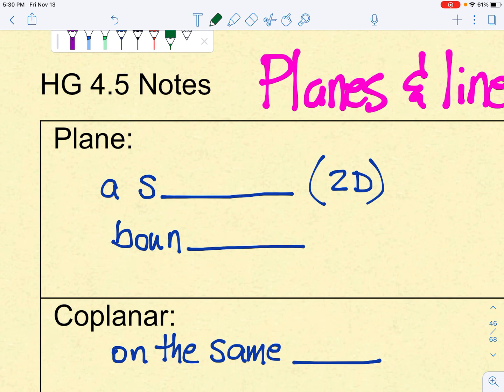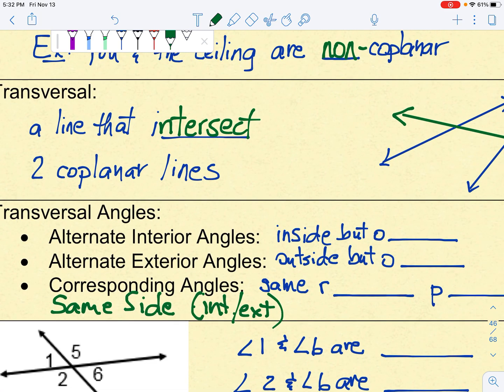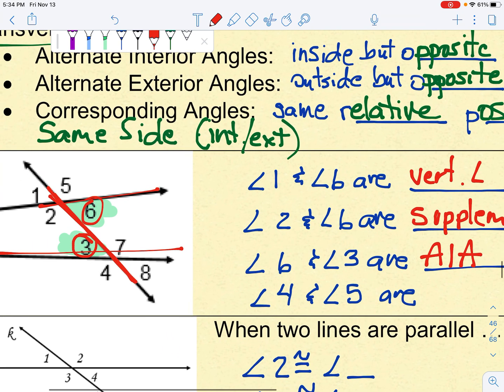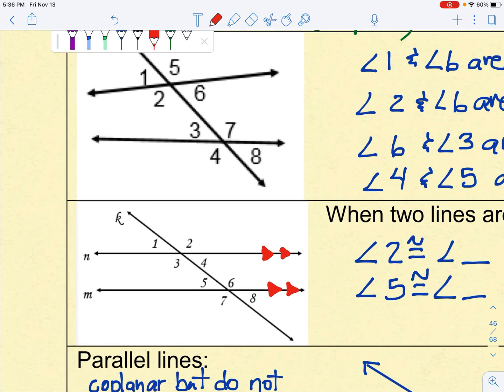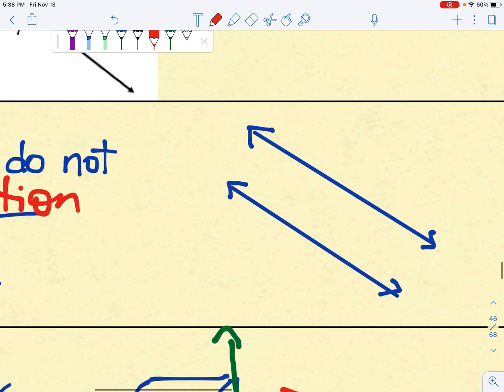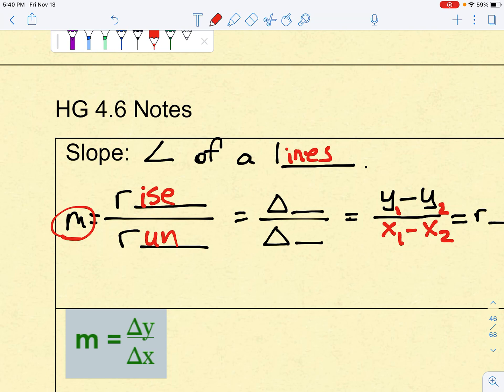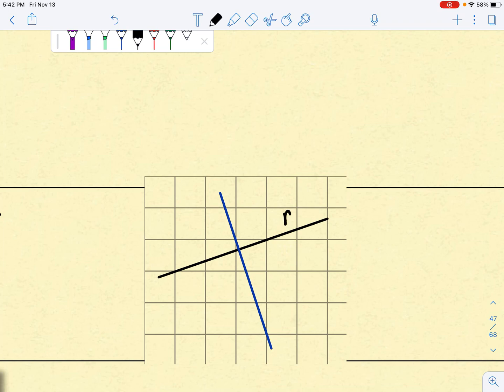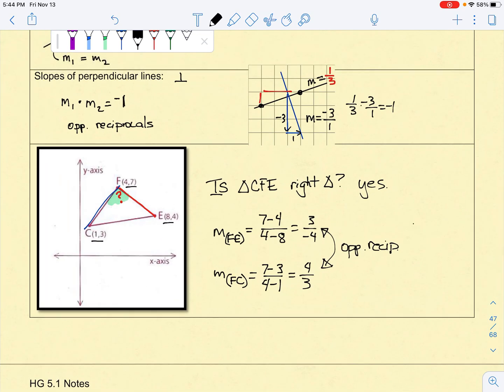4 5 and 4.6 video notes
About relationships between lines in a plane and the angles they create. Specifically with a transversal and then a review of the arithmetic behind the slope of a line in a plane, specifically how it relates to parallel and perpendicular lines.